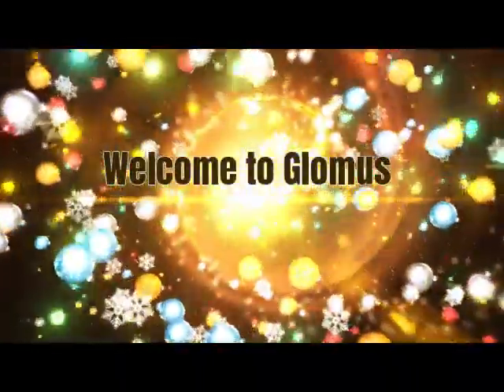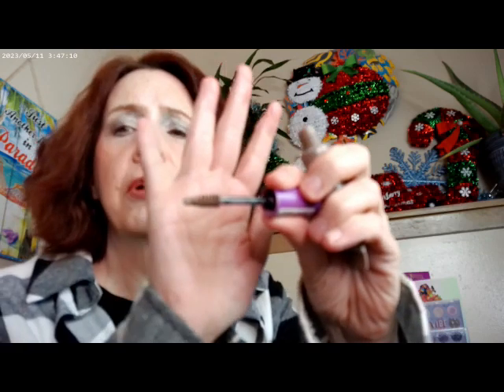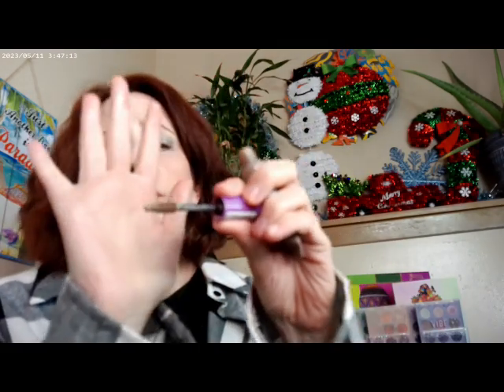Welcome to Glomus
Uoma by Sharon C Fair Lady T2,Supergoop Glow Oil SPF 50,Benefit Fan Mascara,Maybeine Sky HIgh Mascara, Colourpop GoodnPlenty Lip Liner, Essence Thick & Wow Brow Carmel Blonde,Oden's Eye Jewls & Jems Palette,NYX Natural Filler Clear Lip Gloss, WetnWild Incognito Concealer, ELF Halo Glow Rose You Slay Blush, Colourpop Spotlight Highlighter, Beauty Pie Triple Beauty Perfect Glowy Powder